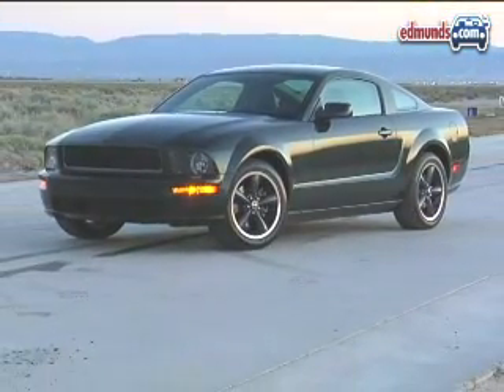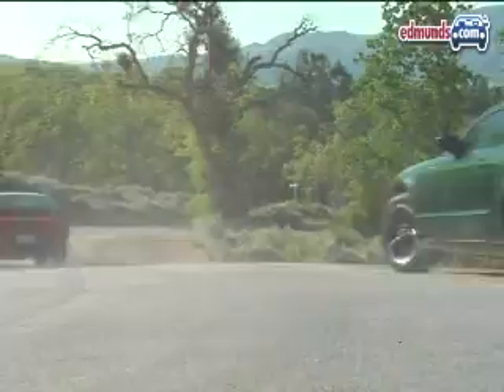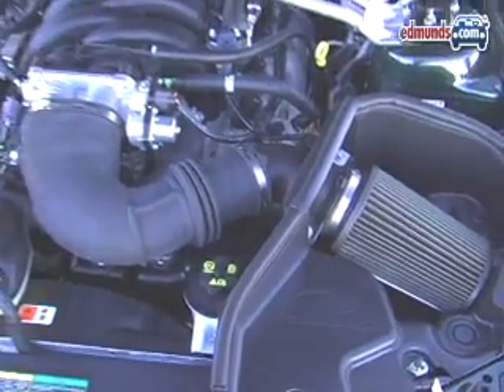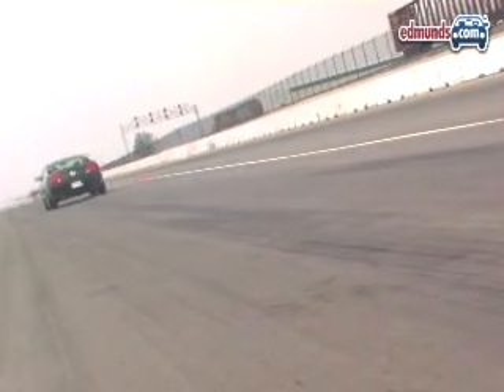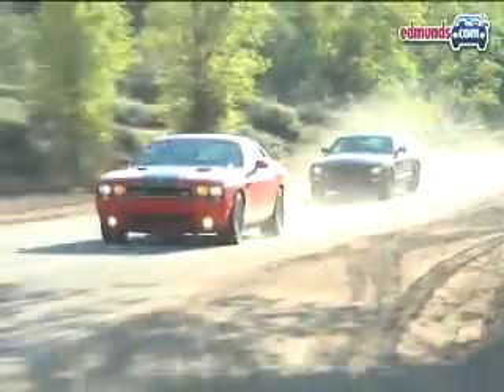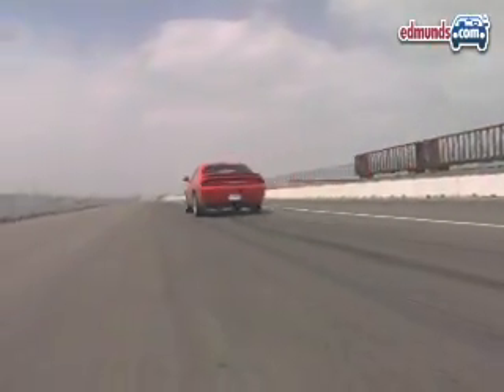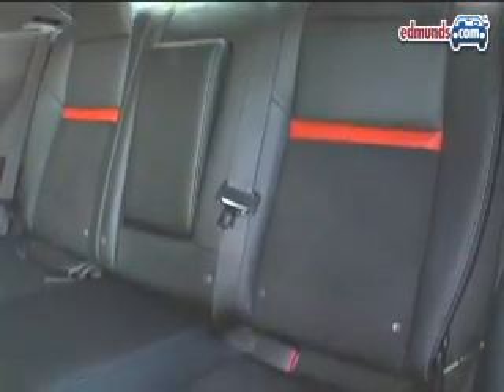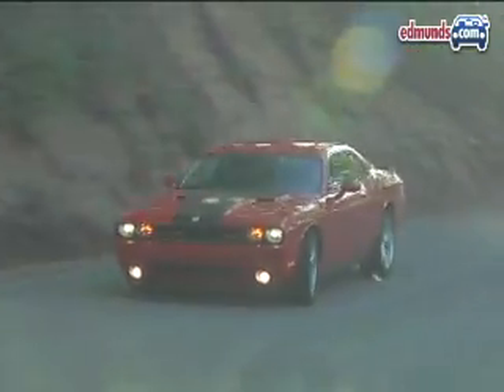2008 Dodge Challenger SRT8 vs. 2008 Ford Mustang Bullitt | Track Tested | Edmunds.com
The rebirth of the American muscle car is about a lot more than retro. It's about pride. It's about recalling a time when Americans looked down the road to the future with confidence, and they wanted a great big V8 engine to get them there as soon as possible.

It's no wonder the 2008 Ford Mustang Bullitt has our respect. It's the best version yet of the 2005 Ford Mustang, the car that set Detroit on fire again with enthusiasm for good old American muscle. Maybe the fuel-guzzling muscle car won't save Detroit from the challenge to build cars that people need, but it's surely restored the domestic car industry's confidence in its ability to do so. And it's shown that Americans can build cars that are utterly unlike anything you'll find in Stuttgart, Shanghai, Tokyo, Kuala Lumpur or any of those other places that economists think they're so clever to know about.

Now that the 2008 Dodge Challenger SRT8 is here, Chrysler is cracking the seal on its own Mopar-branded can of muscle-car whoop-ass to show that it understands what's at stake in the muscle-car sweepstakes. The Bullitt and the Challenger are the two coolest cars in America, and it's only natural to bring them together.